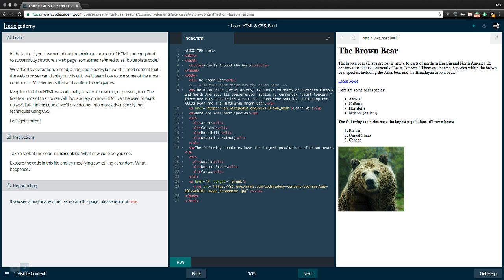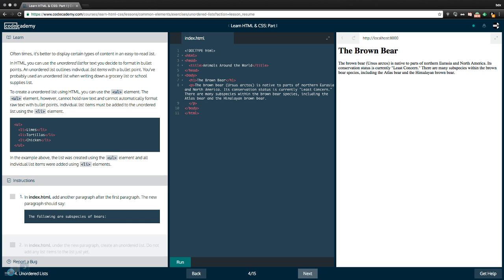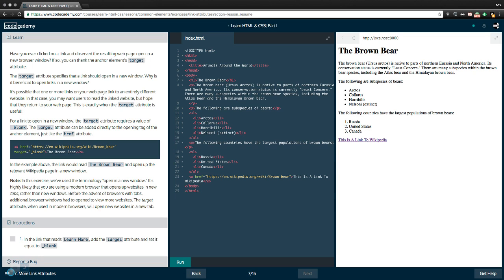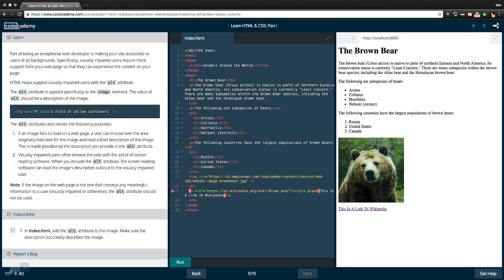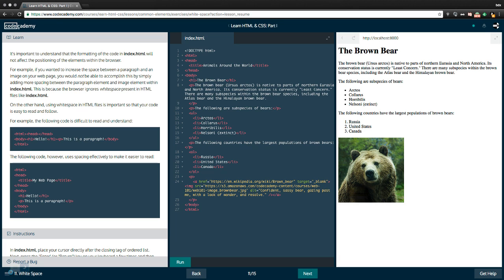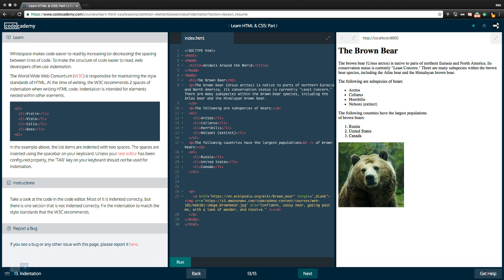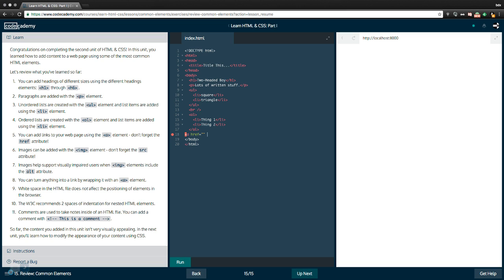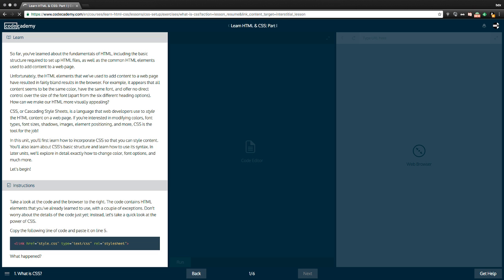Day 2 - Year of Streaming & Learning to Code